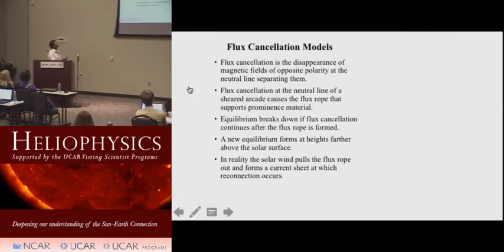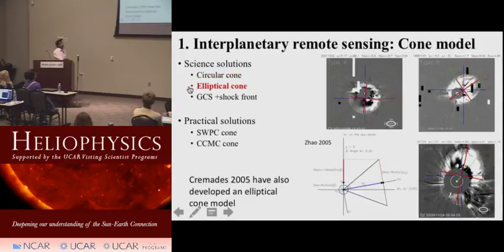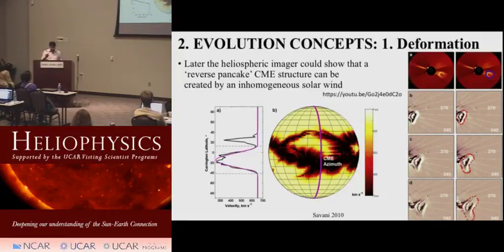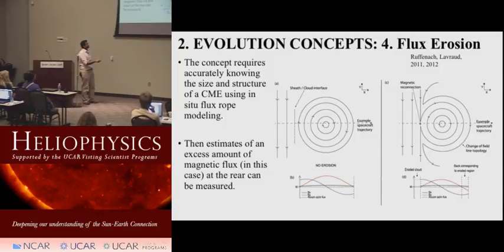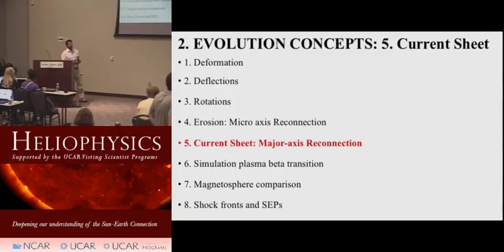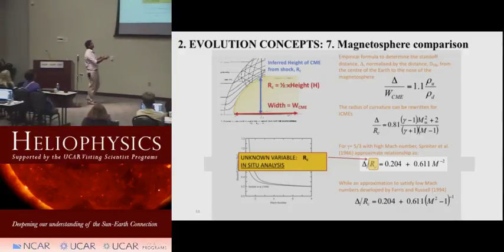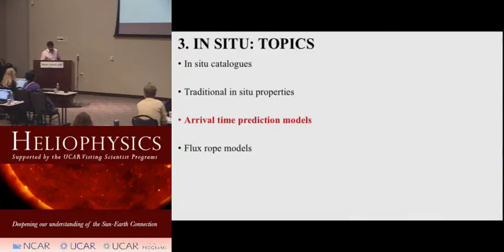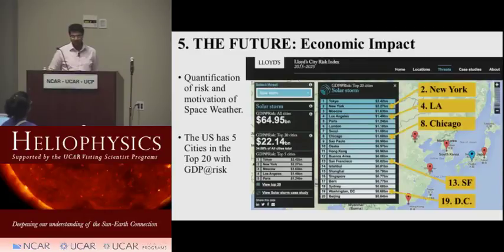hss 7 29 2016 part2